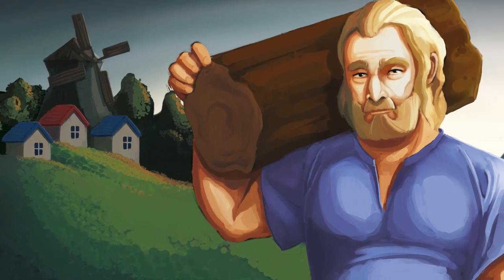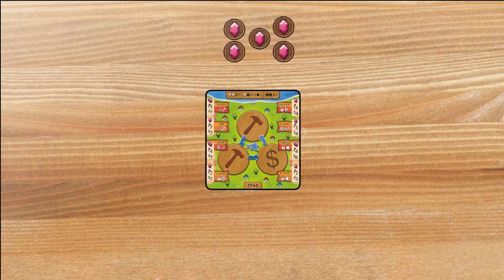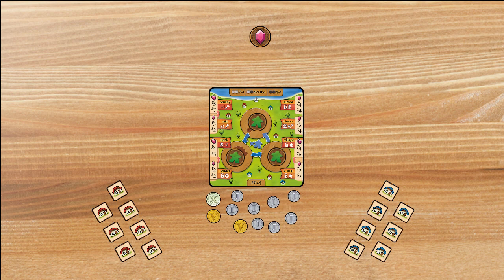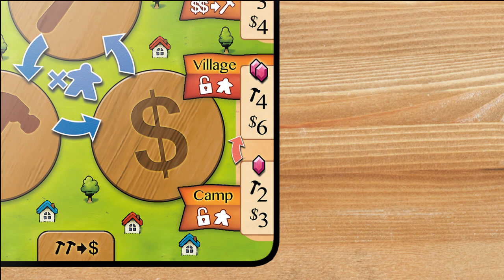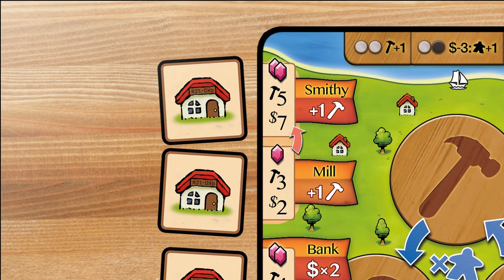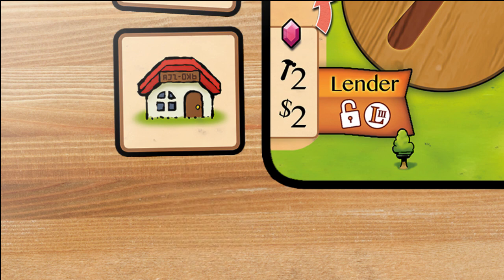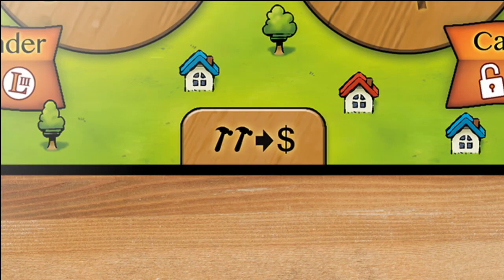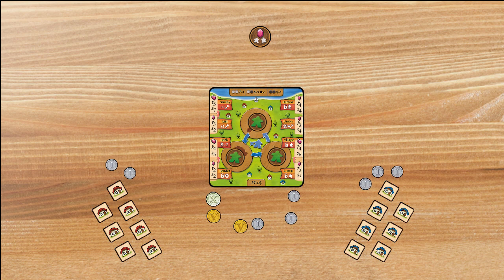Province: How to Play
Learn how to play Province, a competitive building game for 2 players - and Laboratory's new Kickstarter campaign!  Make sure to pick up your copy for $5!

感謝小柴為遊戲解說影片提供繁體中文的規則及字幕翻譯。

Thanks to Floob (or whatever you'd like!) for providing us with a French translation of the rules and subtitles for the gameplay explanation video.
Merci à Floob d'avoir fait la traduction française des règles et des sous-titres de la vidéo d'explication des mécaniques du jeu.